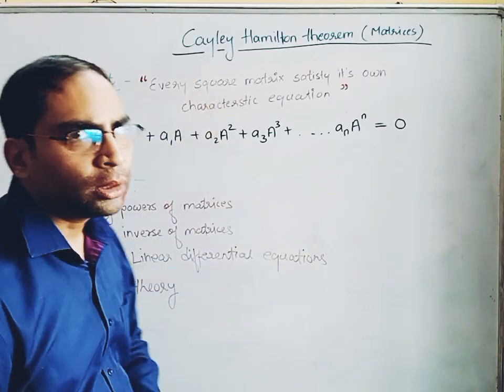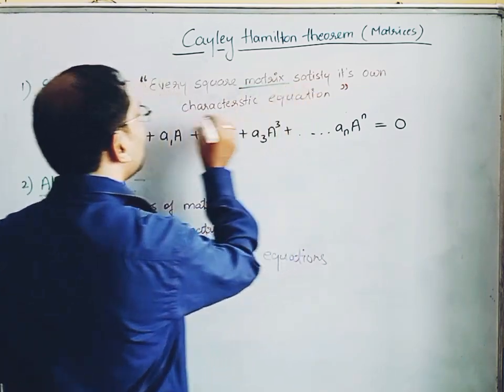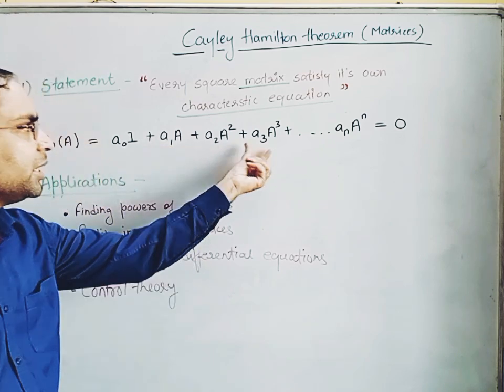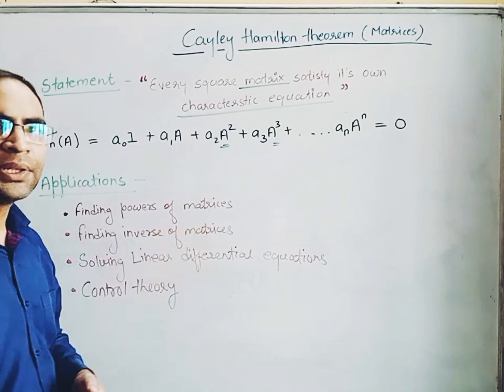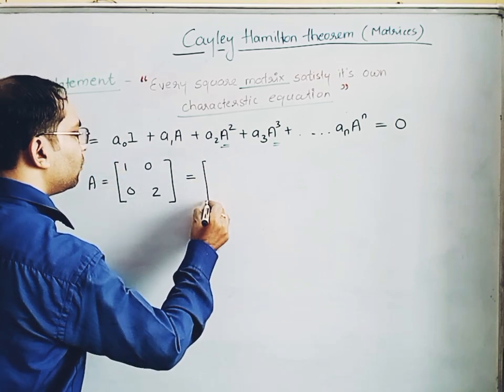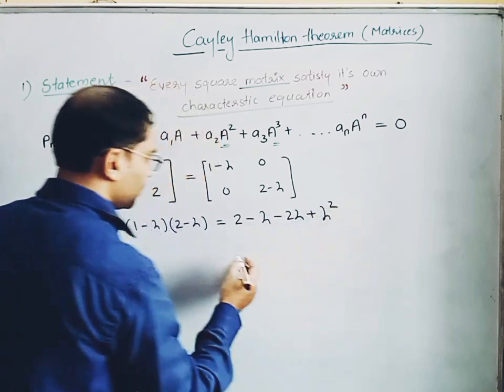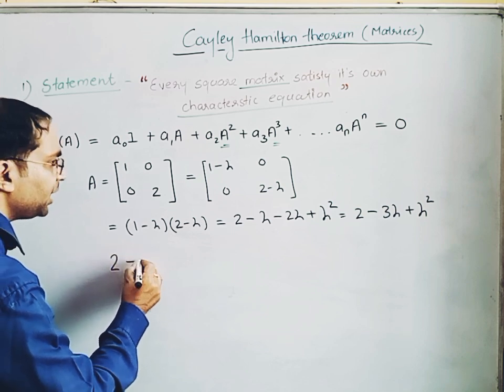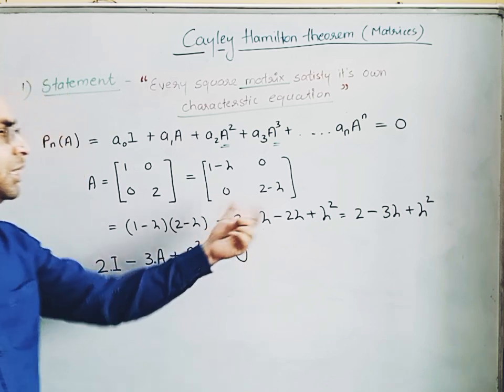Cayley Hamilton Theorem - Matrices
In this video, we explore the fascinating Cayley-Hamilton theorem, which states that every square matrix satisfies its own characteristic polynomial. We’ll break down the theorem step-by-step, provide examples, and discuss its applications in linear algebra. Whether you're a student looking to understand this concept better or a math enthusiast, this video is for you!